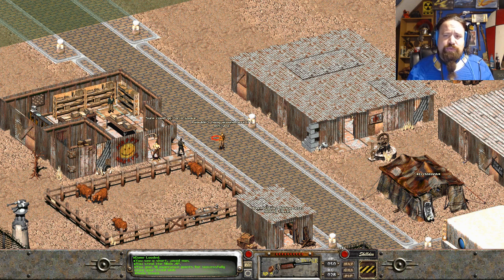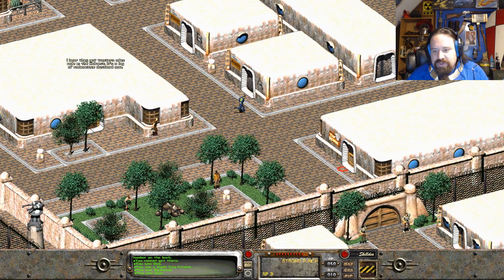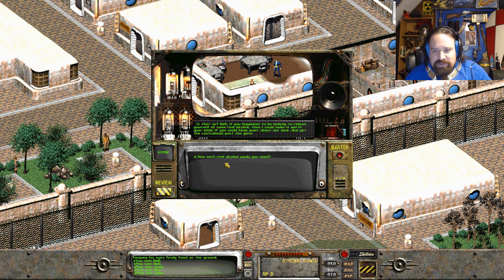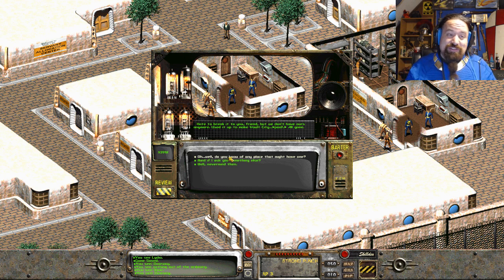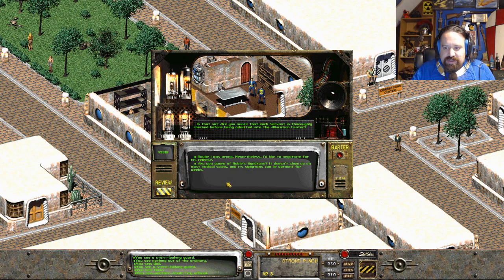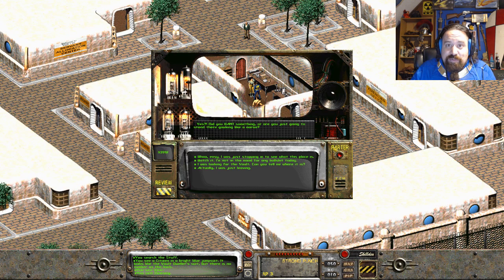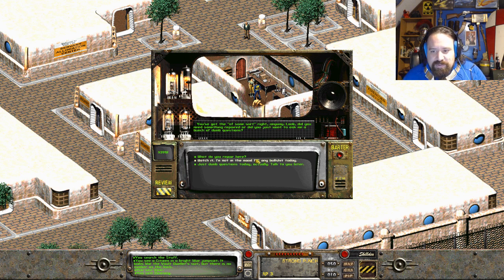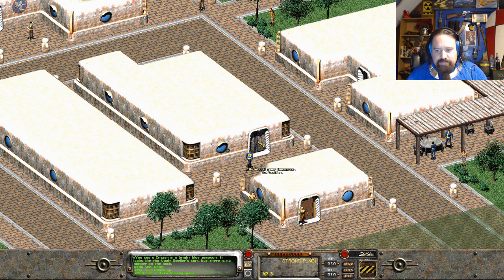Fallout 2 episode 10 stealing our way in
well i am on a steeling spree, got to love games that gives you this kind of thing. but it works out for me!